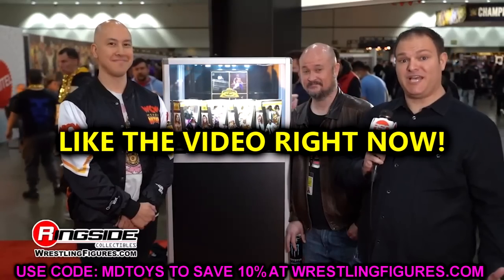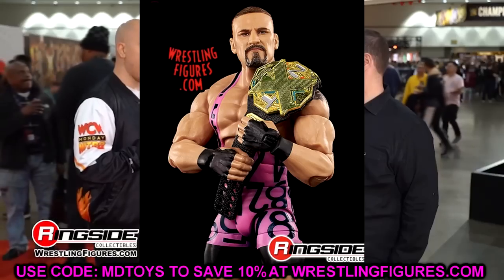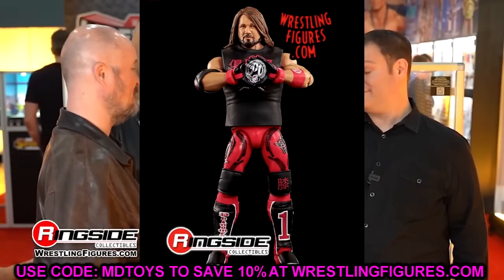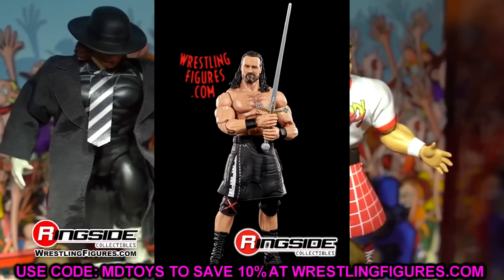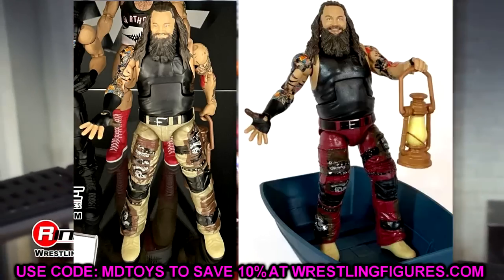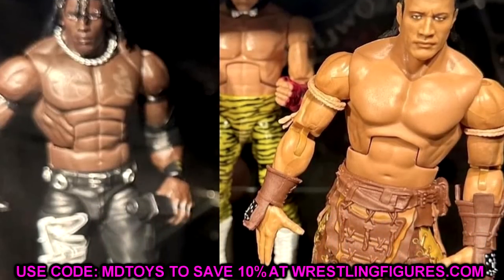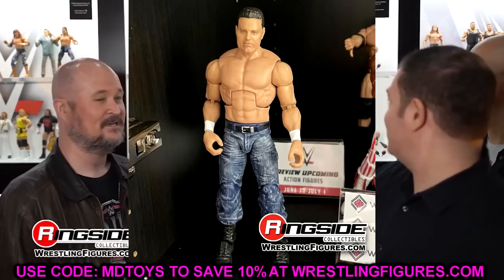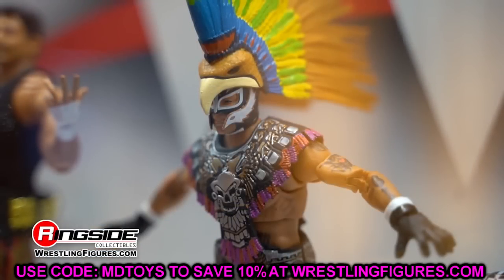INSANE WWE FIGURE REVEALS IN LONDON 2023!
In this video, MDT My Damn Toys is discussing the NEW WWE action figure reveals in the UK by Mattel and WWE 2023 at the Wrestling Shop UK for WWE Money In The Bank!